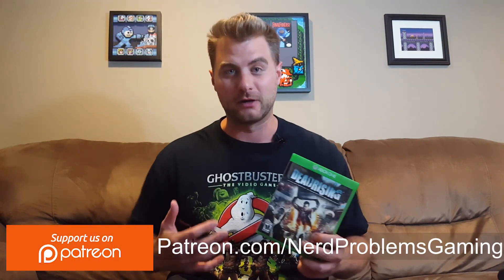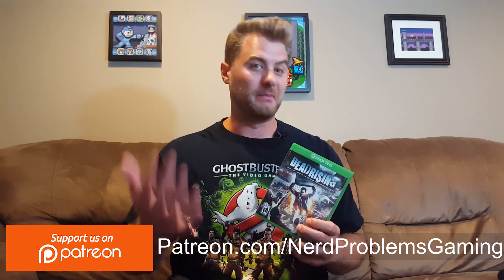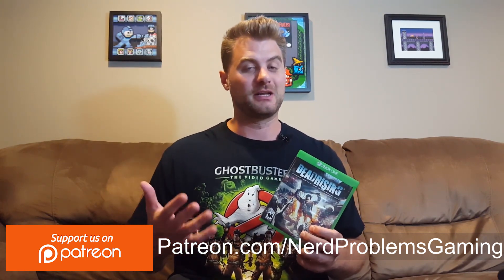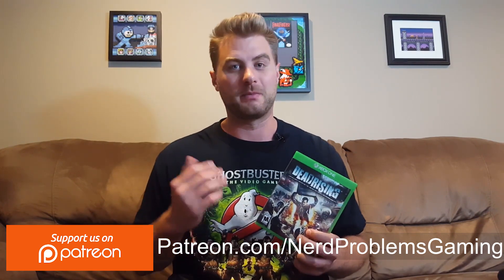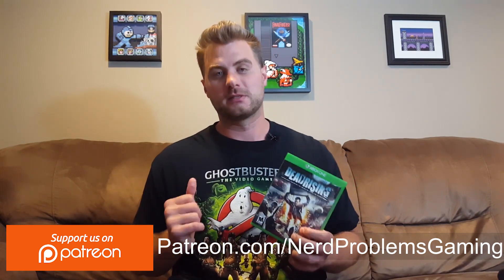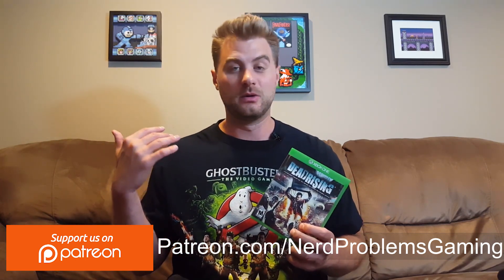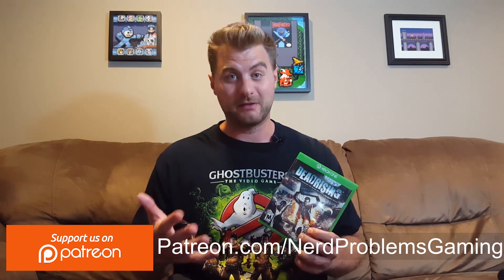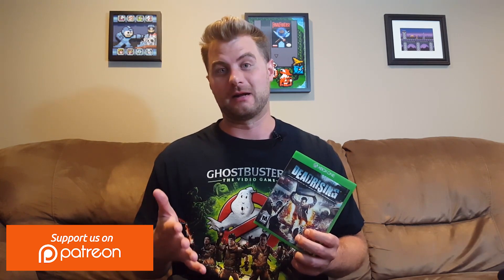Dead Rising Review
or @nerdproblemgame